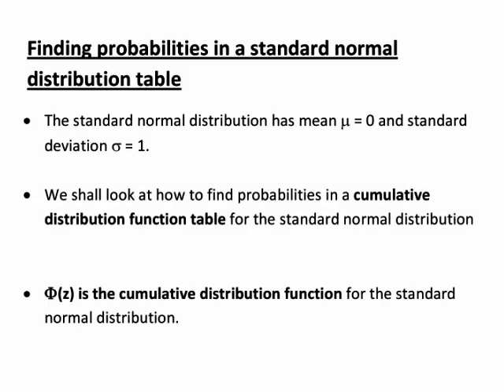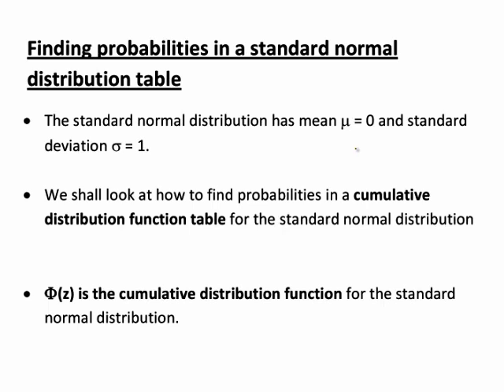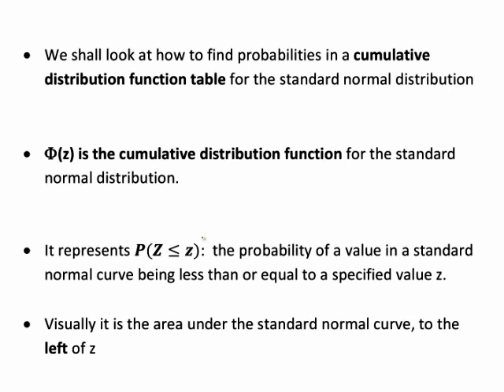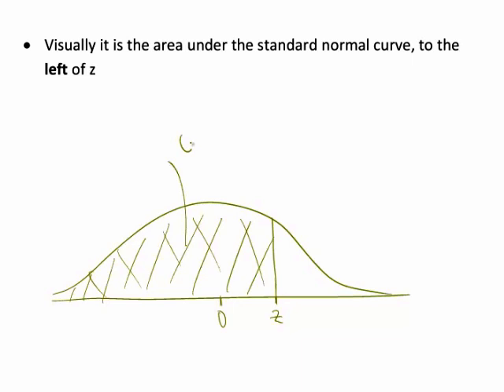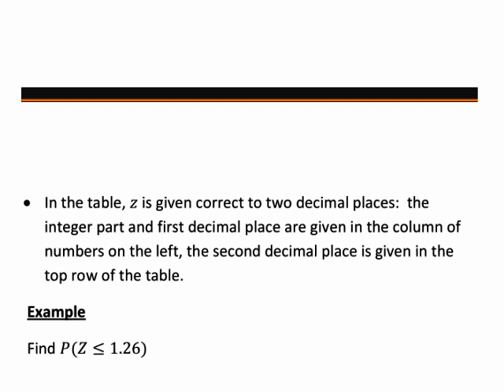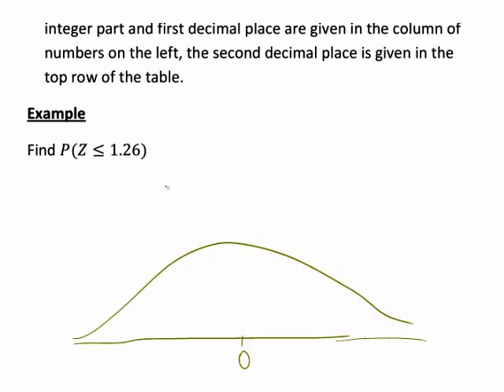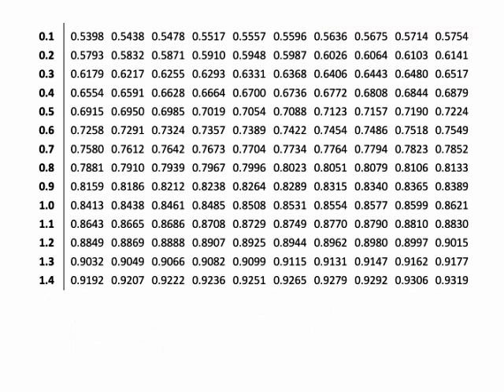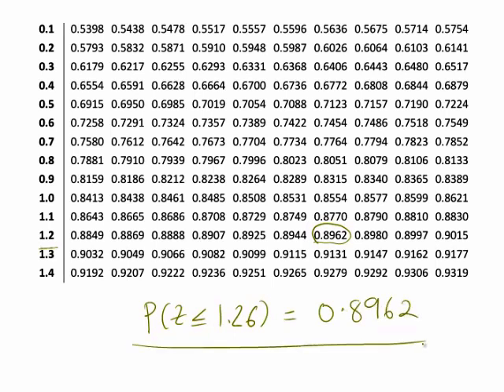Using standard normal distribution tables - Part 1 (StatsCasts)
An introduction to reading a standard normal distribution table, with an example of how to use it to find the area under the standard normal curve to the left of a specified value of z.